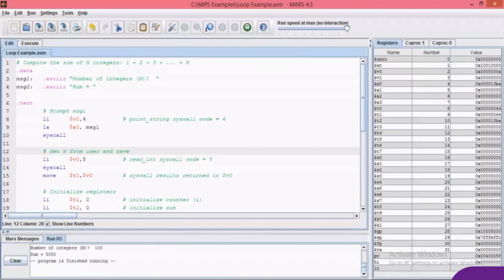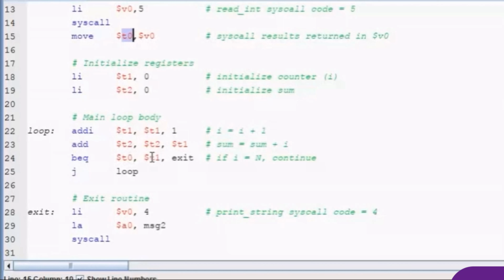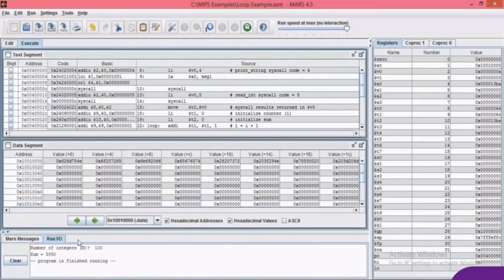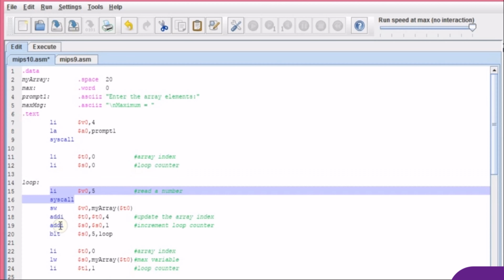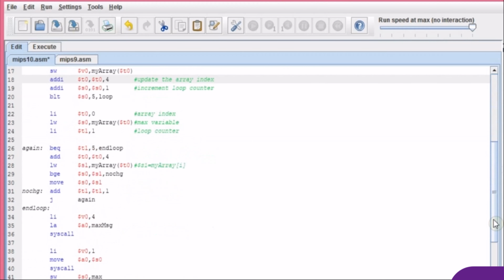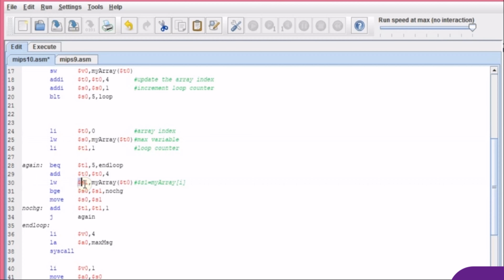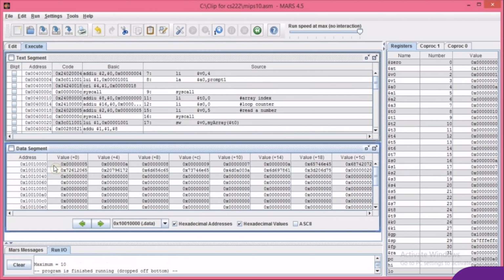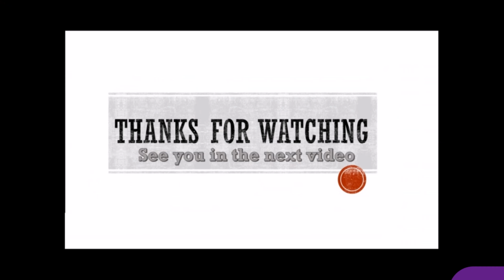Exploring MIPS Assembly Language: Summation of N Integers and Finding Maximum Array Element - 19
MIPS Example Compute the sum of N integers (1 + 2 + ... + N), While Structure and Find the Maximum Element of an Array in MIPS Assembly Language

Compute the sum of N integers (1 + 2 + ... + N) using a while structure:
In MIPS Assembly Language, computing the sum of N integers involves iterating through a sequence of numbers from 1 to N and adding them up. A while loop structure can be employed to perform this task iteratively. Here's a brief overview of the steps involved:

Initialize variables: Initialize variables to hold the current number being added (current_num), the total sum (total_sum), and the counter (counter) to track the current iteration.
Start the loop: Begin the while loop by checking if the counter is less than or equal to N.
Add the current number: Inside the loop, add the current number (counter) to the total sum (total_sum).
Update variables: Increment the counter by 1 to move to the next number.
Repeat: Continue iterating through the loop until the counter exceeds N.
Display result: Once the loop completes, the total sum will contain the sum of the numbers from 1 to N.
The MIPS assembly code for this task would involve loading and storing values in registers, performing arithmetic operations, and implementing control flow structures such as loops.

Find the maximum element of an array in MIPS Assembly Language:
To find the maximum element of an array in MIPS Assembly Language, you'll need to iterate through the array and keep track of the maximum value encountered so far. Here's a step-by-step overview:

Initialize variables: Initialize variables to hold the maximum value (max_value), the current element being compared (current_element), and the index (index) to keep track of the current position in the array.
Start the loop: Begin iterating through the array, starting from the first element.
Compare elements: Compare the current element (current_element) with the maximum value (max_value). If the current element is greater than the maximum value, update max_value to the current element.
Move to the next element: Increment the index to move to the next element in the array.
Repeat: Continue iterating through the array until reaching the end.
Display result: Once the loop completes, max_value will contain the maximum element of the array.
Again, the implementation in MIPS assembly would involve loading values from memory, comparing elements, and updating registers accordingly.